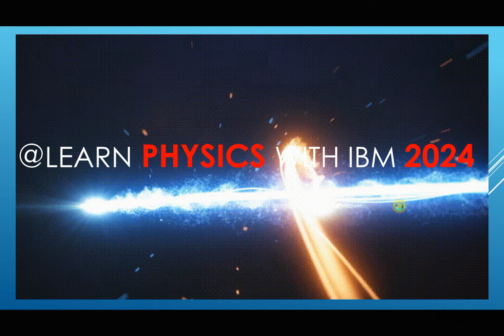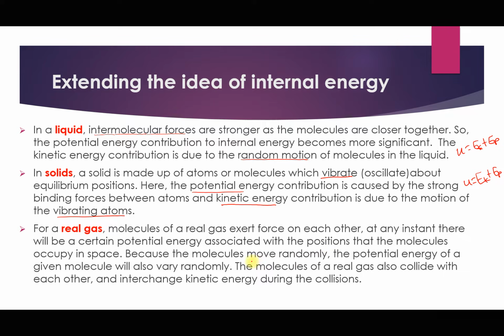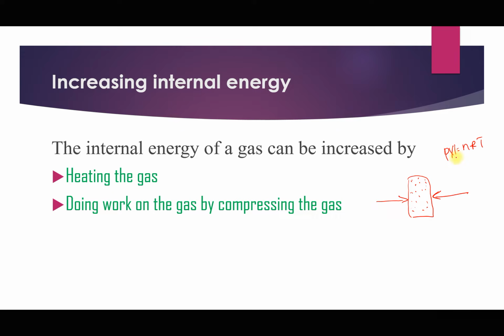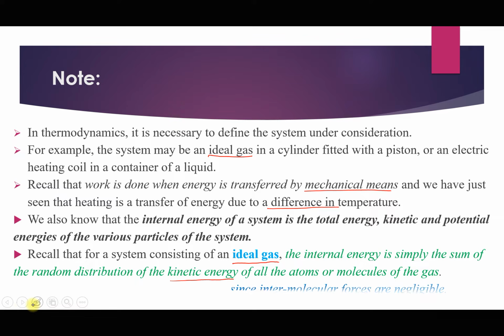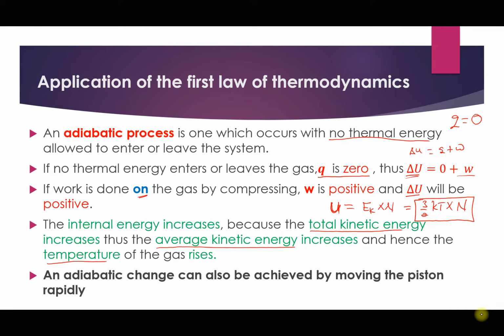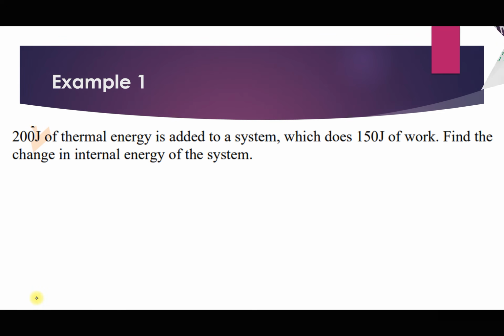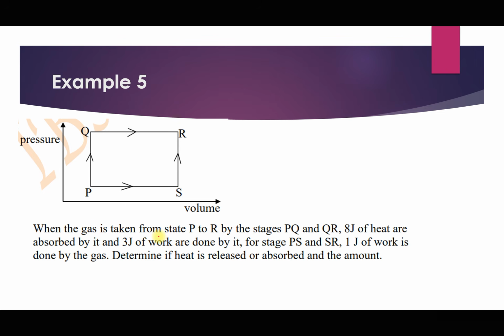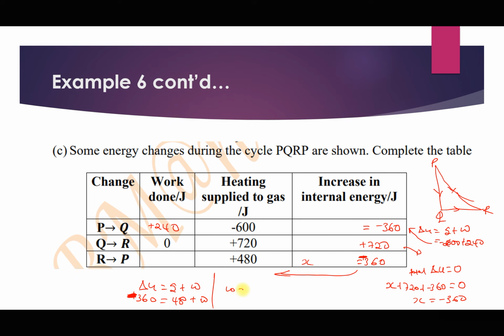THERMODYNAMICS Lesson [A Level Physics 9702]gcse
The tutorials will take you through the basic concepts of THERMODYNAMICS that you need to pass Physics 9702 Paper 4. These include; internal energy, first law of thermodynamics, etc.